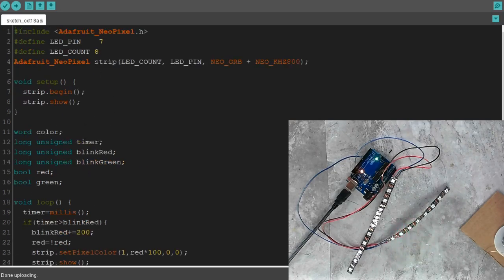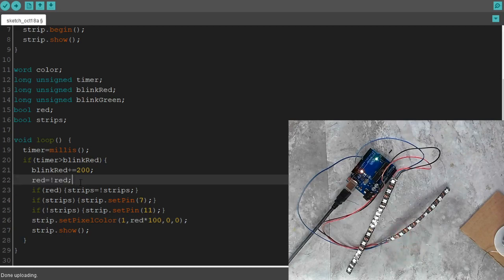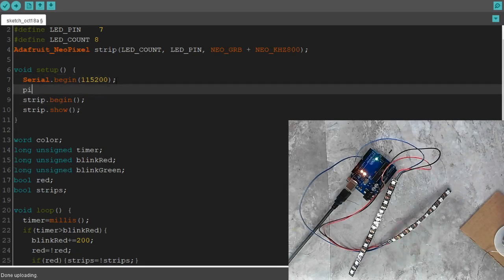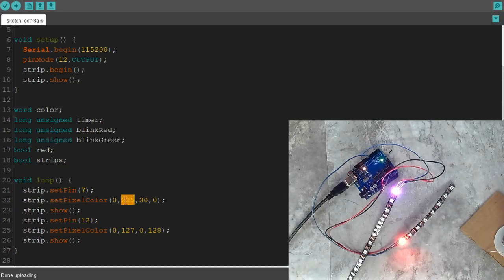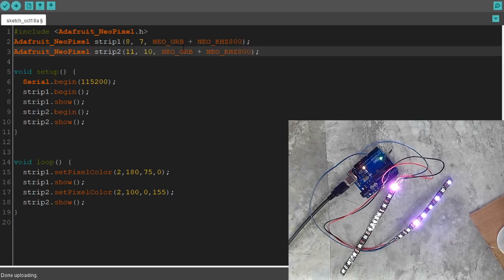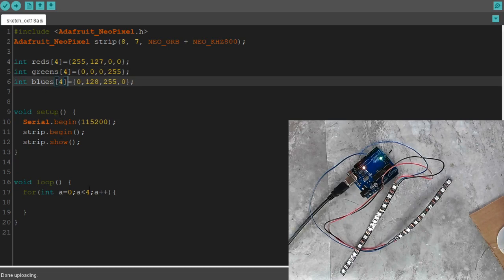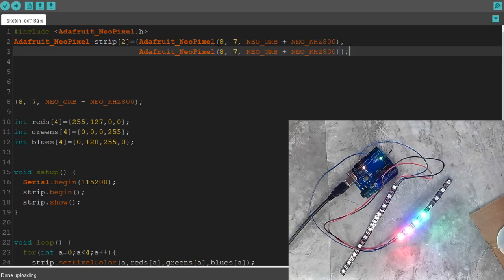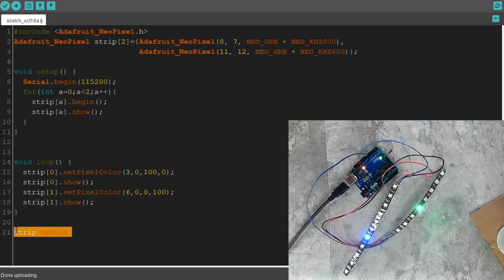NeoPixel 106 - Multiple strips